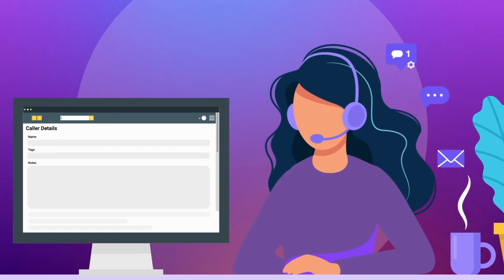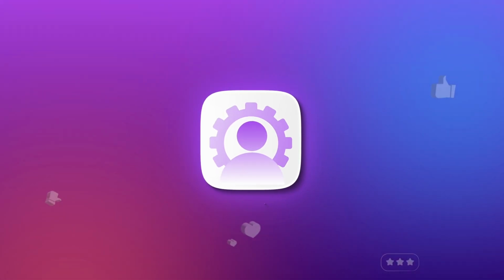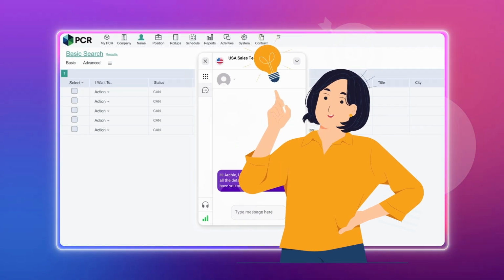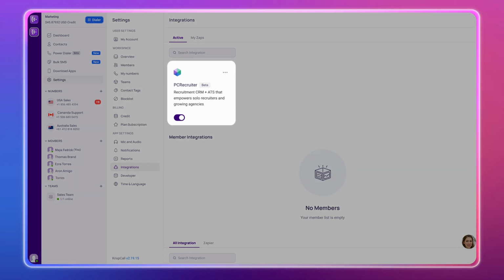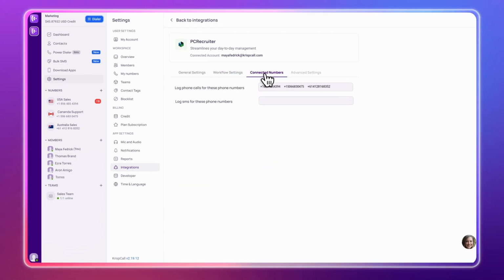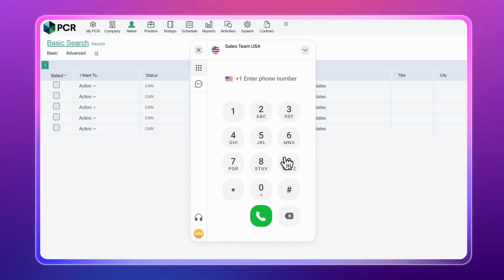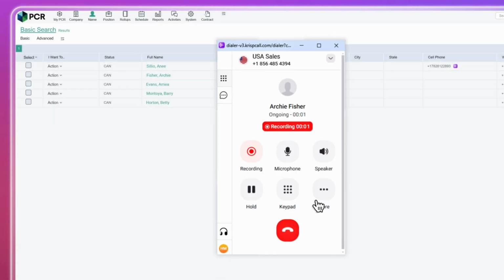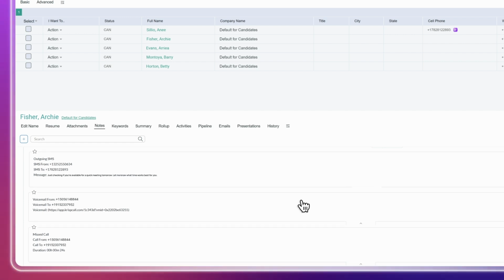PCRecruiter + KrispCall Integration | Full Tutorial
This tutorial walks through the full setup of PCRecruiter integration in KrispCall, covering sync settings, dialer usage, auto-logging, SMS, and voicemail syncing—all in just minutes.

Chapters

00:00 – PCRM Calling Challenge
00:21 – Why This Integration Matters
00:41 – Step-by-Step Integration Setup
01:10 – Customize Settings & Create Contacts
01:48 – Calling, SMS, Logging, & Voicemail
02:56 – Outro: Integrate PCRecruiter Today!

▸ Make and receive calls or send SMS directly from PCRecruiter using KrispCall’s built-in dialer
▸ Automatically sync candidates, contacts, call logs, notes, voicemails, recordings, and SMS between KrispCall and PCRecruiter in real time
▸ Eliminate manual call logging by keeping every recruiter–candidate interaction linked to the correct profile and activity
▸ Track calls, messages, follow-ups, and screening conversations contextually inside PCRecruiter records
▸ Never miss a candidate—missed calls, voicemails, and SMS replies sync instantly into PCRecruiter
▸ Reduce tab switching and boost recruiter productivity with all calling and messaging actions available from one platform
▸ Help recruitment teams respond faster, stay organized, and close positions with complete candidate conversation history

»» Why Choose@KrispCall + @PcrecruiterNet

▸ Streamline recruiter–candidate interactions with instant calling, SMS, and contact sync directly inside PCRecruiter
▸ Automatically log every call, note, voicemail, SMS, and recording to the right candidate profile and activity in real time
▸ Eliminate missed updates and delayed follow-ups with continuous two-way activity syncing
▸ Gain complete visibility with contextual call histories and messages linked to candidates, jobs, and submissions
▸ Save time with automated workflows and flexible sync settings tailored to your PCRecruiter recruitment processes
▸ Manage every recruitment interaction—from first candidate outreach to placement—seamlessly inside PCRecruiter